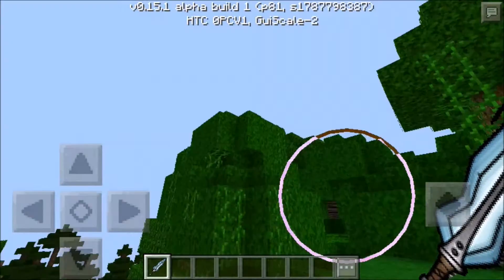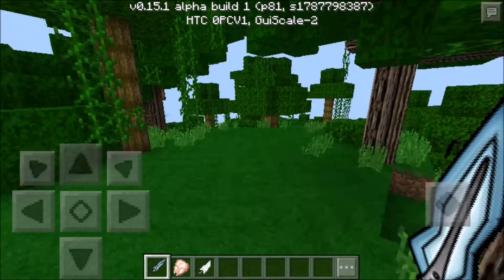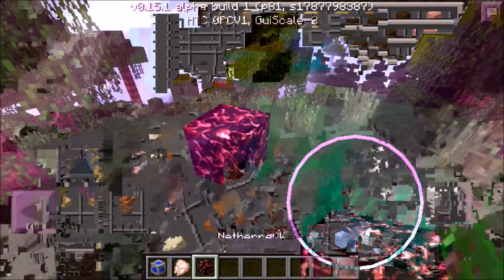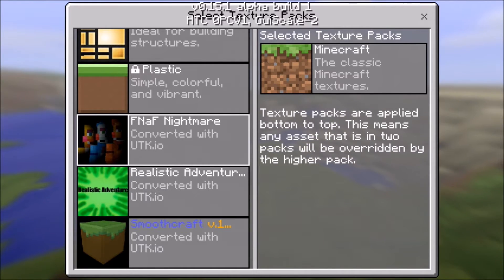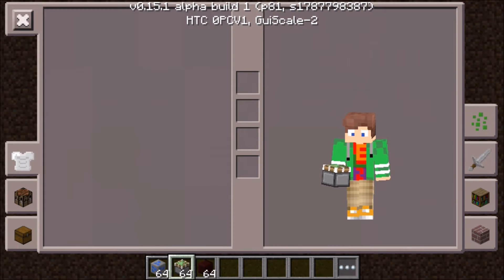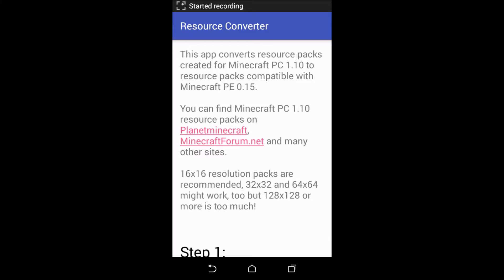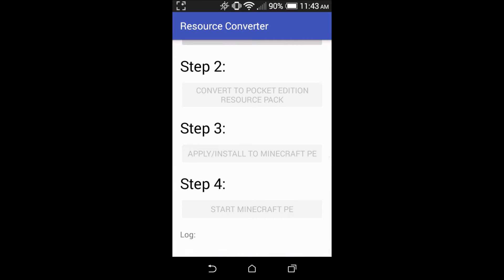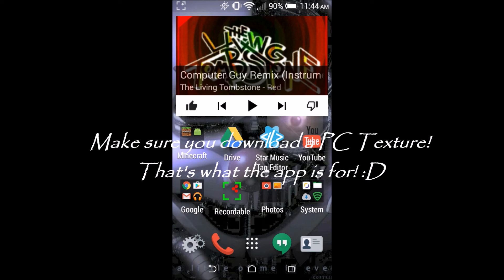Custom Textures!-How to get Custom Texture Packs for MCPE 0.15.1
ELN Video Rating: E13+

I show how to get custom textures for MCPE!! :D

1. Super Smash Mouth Bros. (Instrumental)
2. Taking Flight Remix (Instrumental)
3. Computer Guy Remix (Instrumental)

I don't own the Guardians of the Galaxy scene. lol XD